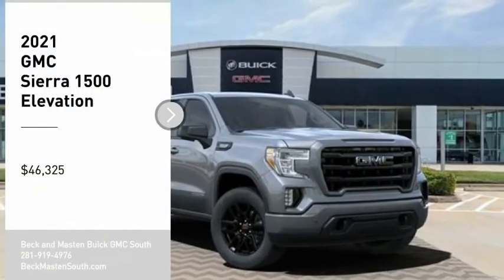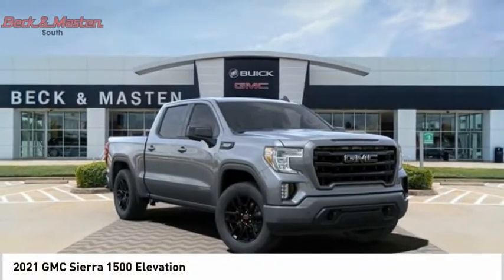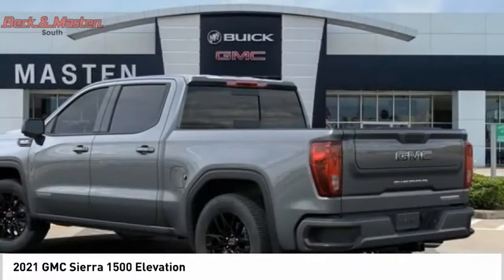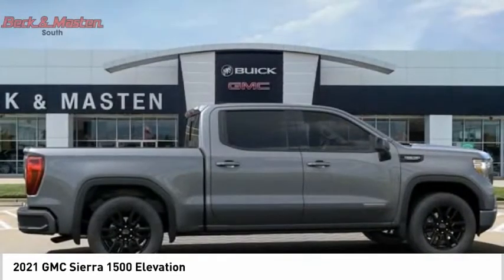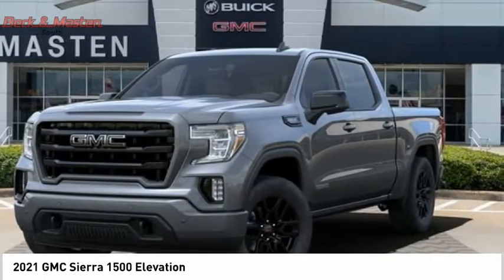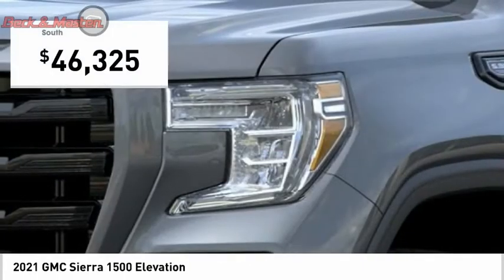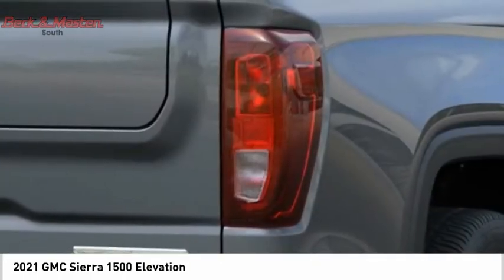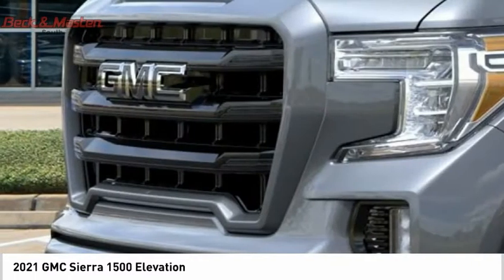2021 GMC Sierra 1500 G217683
2021 GMC Sierra 1500 Elevation

This SAT STEEL MET 2021 GMC Sierra 1500 Elevation might be just the crew cab for you.  It has a 8 Cylinder engine.  We've got it for $46,325.  It has a sharp sat steel met exterior and a jet black interior.  Want to learn more? Call today for more information.